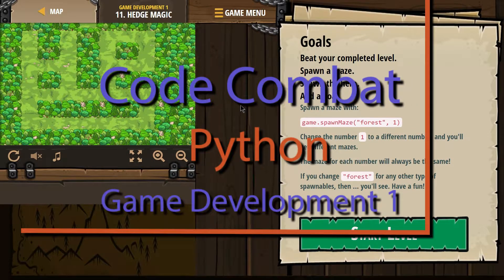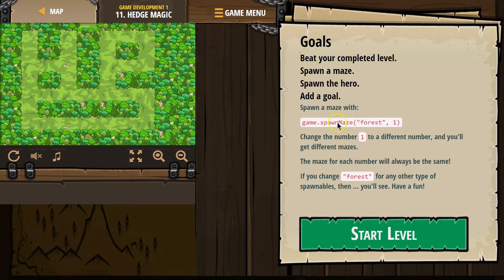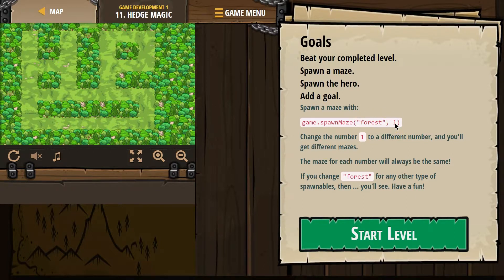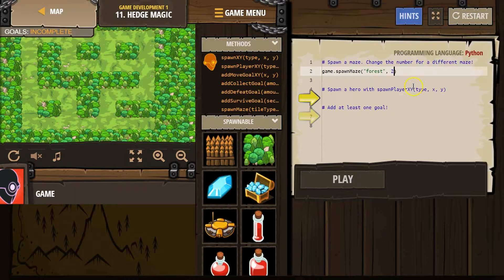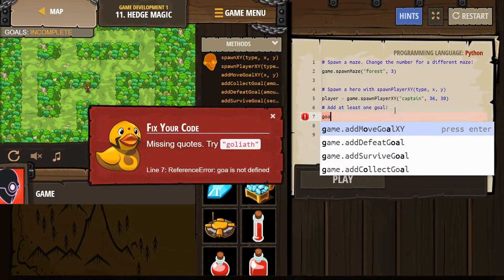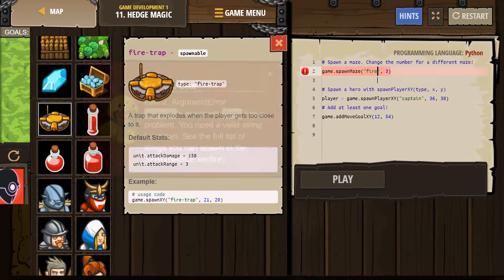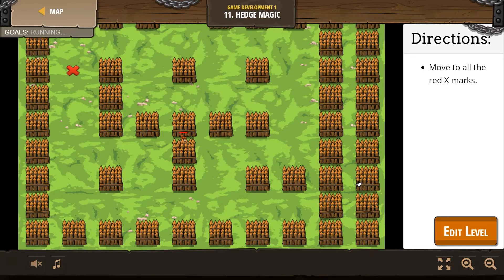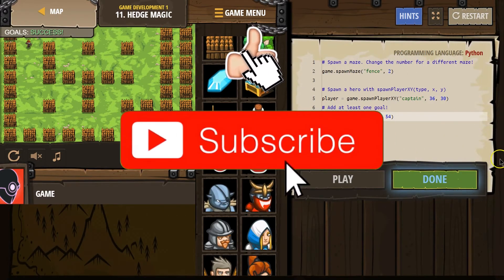CodeCombat Hedge Magic Level 11 Python Game Development Tutorial